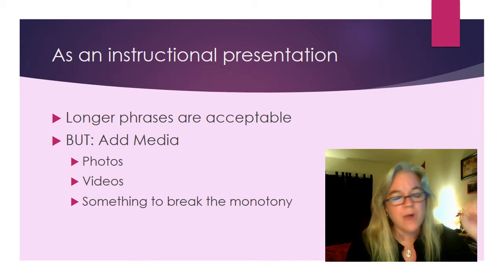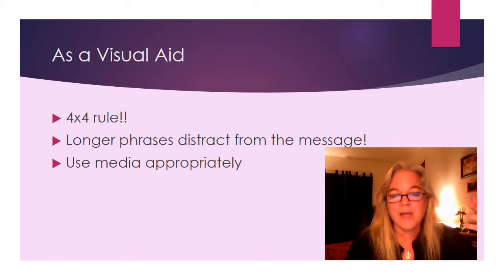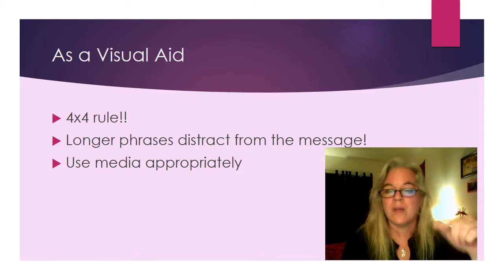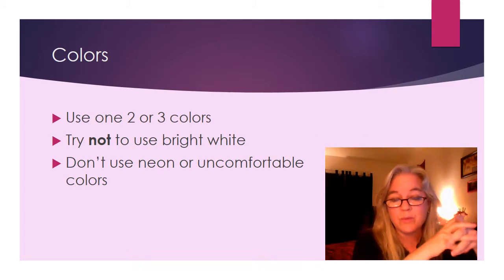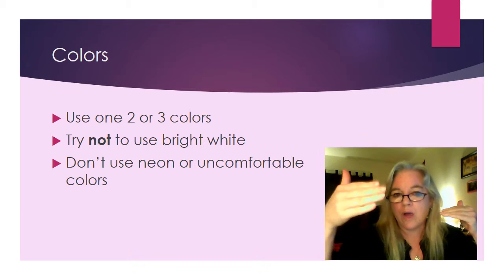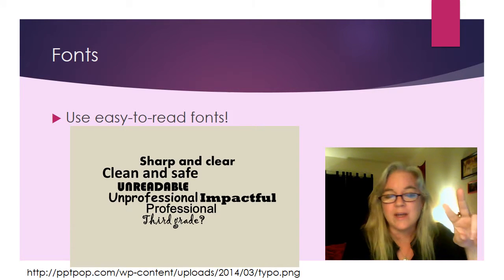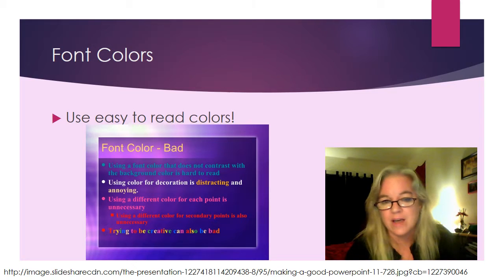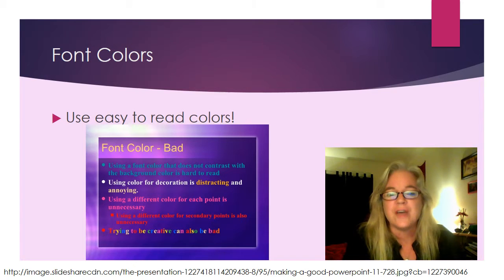Creating a PowerPoint-A Beginning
This is a basic tutorial I created for my classes because I just didn't have the time to go over it during class. This isn't about how to give a presentation but a few concepts about creating an effective PowerPoint to be used as a visual aid. This doesn't cover everything, but it's a start.